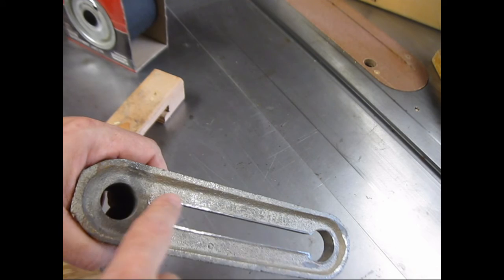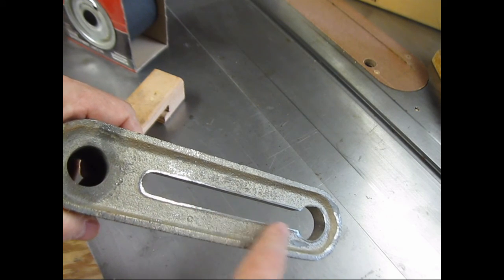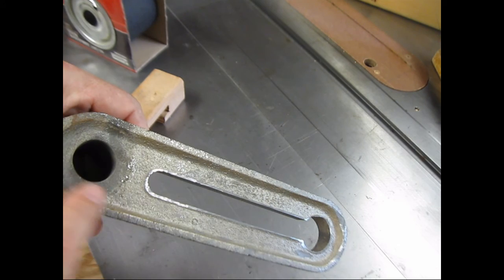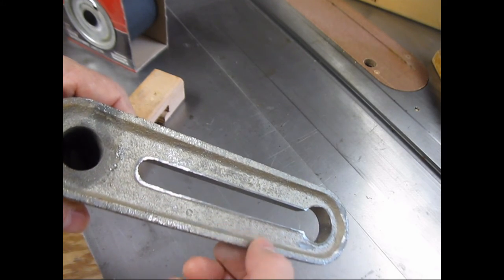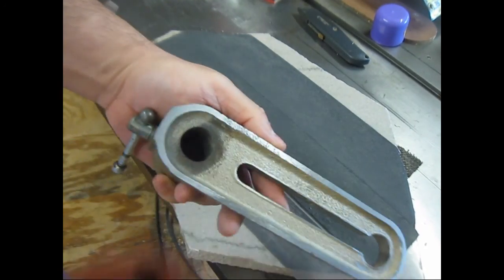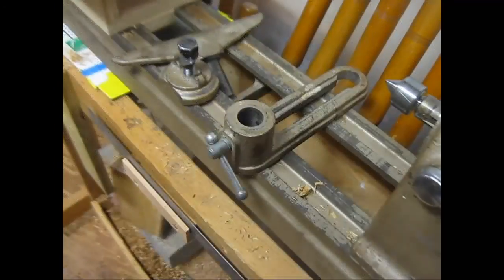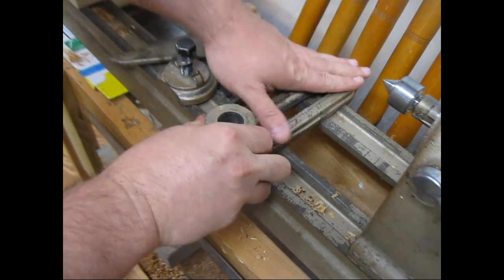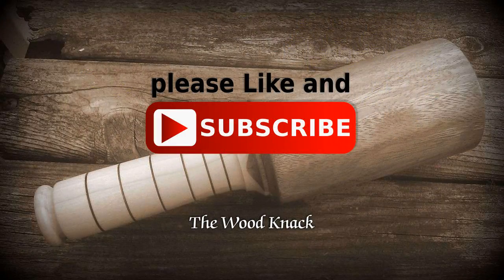Craftsman Lathe Banjo Tuneup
King Seeley cranked these out by the bajillions for Sears without taking a minute to remove casting flash, smooth or machine any surfaces other than the ways. Plenty of owners hated these machines but they can be good lathes with a little work. Here I'm smoothing the bottom of the banjo (tool post holder) so it will slide easier. Over the summer I'll add videos of tweaks I've done to improve performance.

Craftsman model# 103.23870 wood lathe; manufactured by King Seeley for Sears. I believe this one dates to 1958.